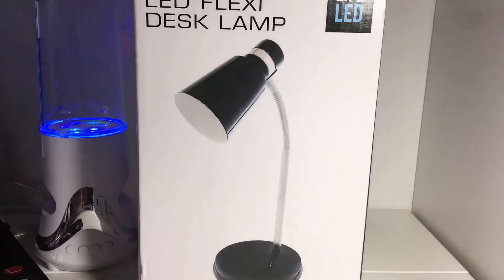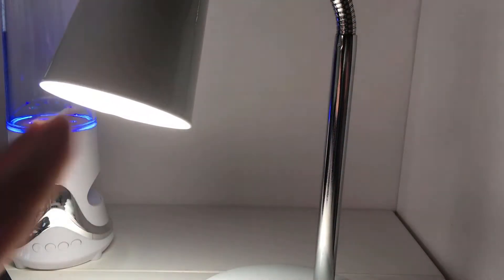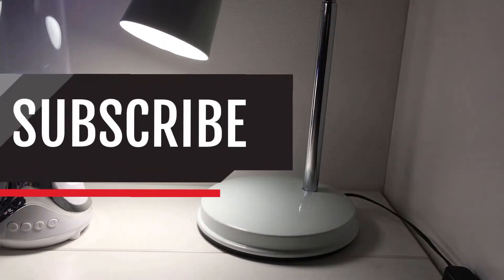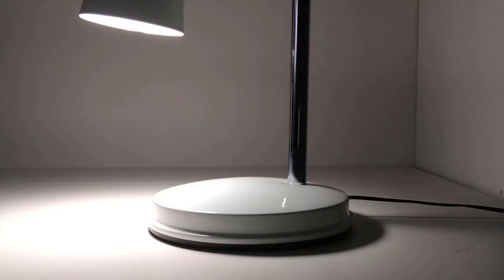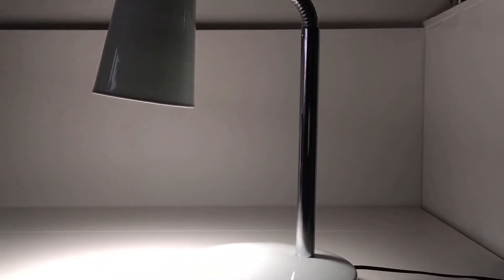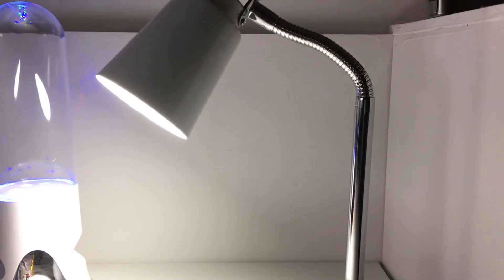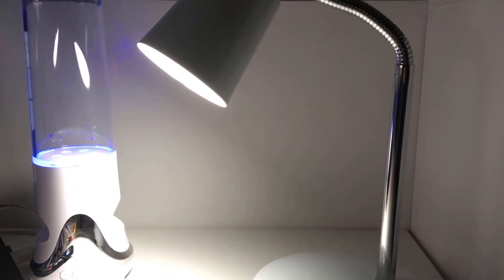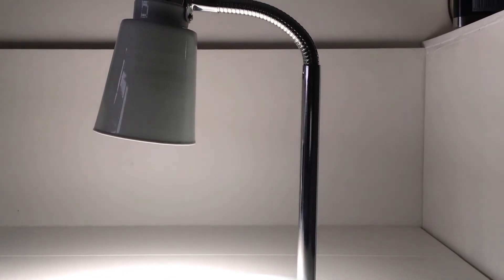Desk Lamp Unboxing And Review - LED Flexi Desk Lamp By Lloytron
The Unboxing And Review Of The LED Flexi Desk Lamp by Lloytron!
In todays video we go over the specs of this lovely Desk Lamp we look at The box and packaging and give  quick but detailed review of the Lamp! Stick around till the end for a funny scene?blooper 😁

✅TIME LINKS:
0:22 Introduction
0:37 Specs
0:50 Build Quality and weight
1:00 Creaking
1:20 Summary
1:45 Bloopers